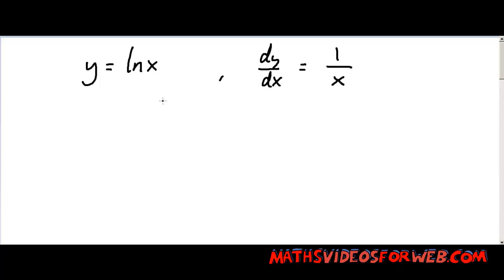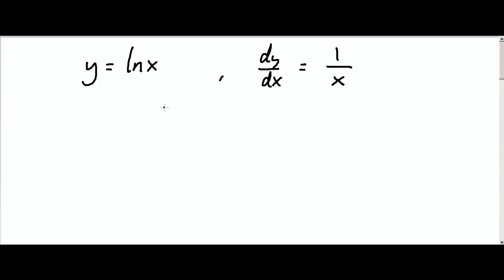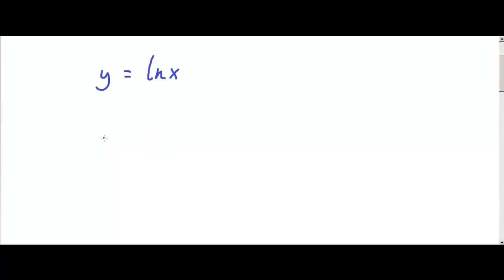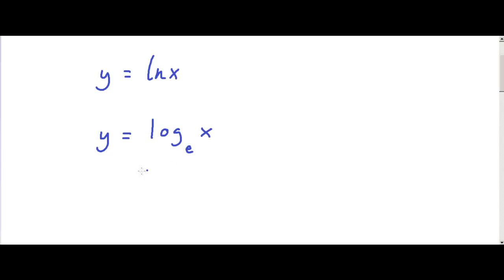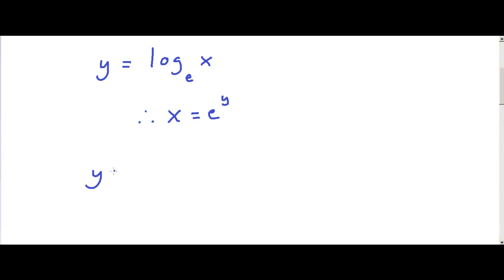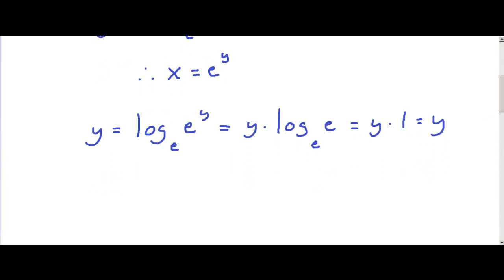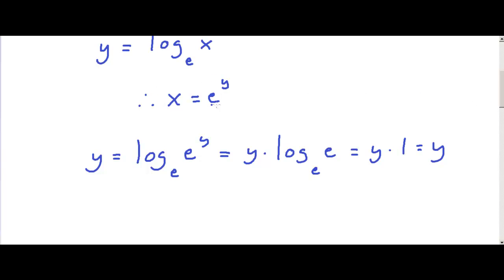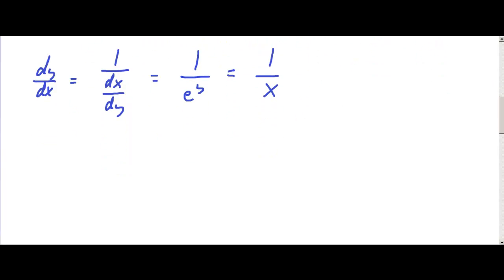If y=lnx, (dy/dx)=1/x. (Simple Proof, No Limits Required)